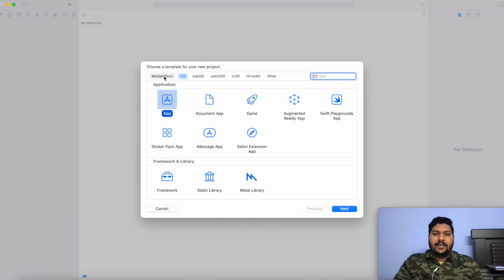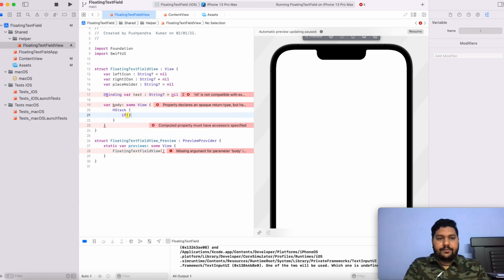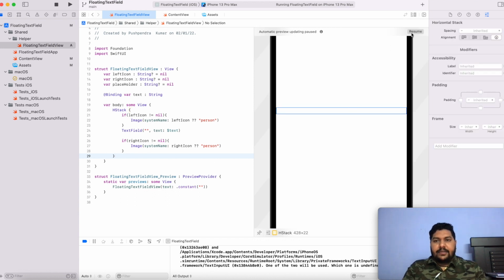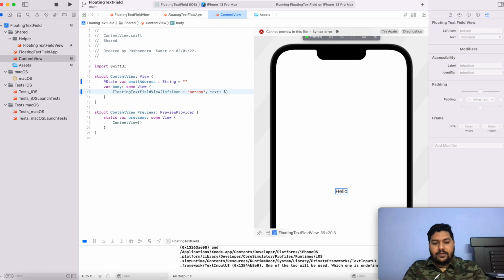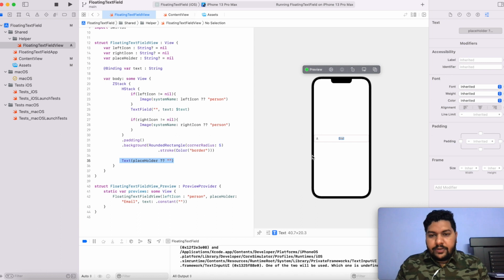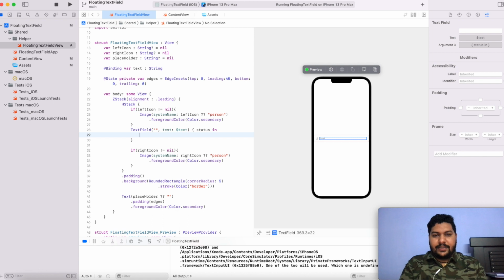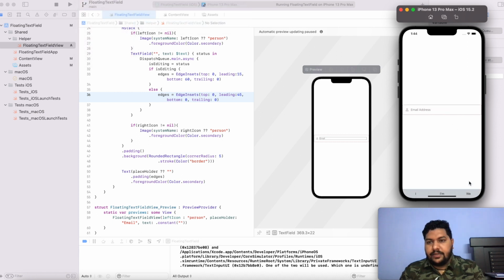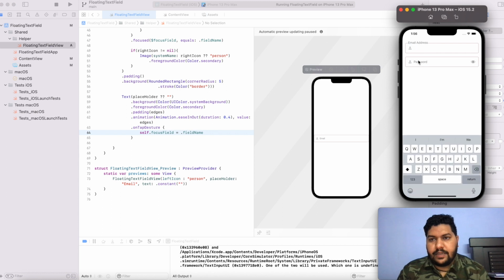Floating TextField in SwiftUI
Hey, Guys welcome to this tutorial. In this complete video, I will make you understand the quick trick for How to integrate Floating TextField in SwiftUI in iOS. And this is a simple way to achieve our goals. Through this simple video tutorial, you can learn more interesting things about Floating TextField in SwiftUI. In this video tutorial, you can learn the basics of TextField in SwiftUI in iOS. And also you can get the answer of How to integrate Floating TextField in SwiftUI. Let’s dive into he programming and become a best iOS developer. So watch the complete video. And if you watched the complete video then do not forget to give your suggestion in the comment box. Because your feedback & suggestions do matter for me 😊😊😊😊👇🏻